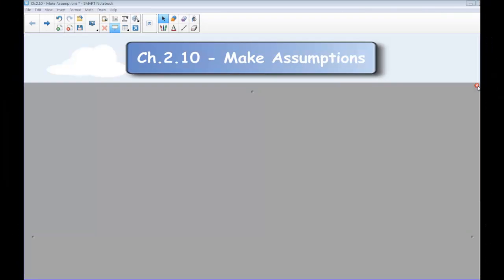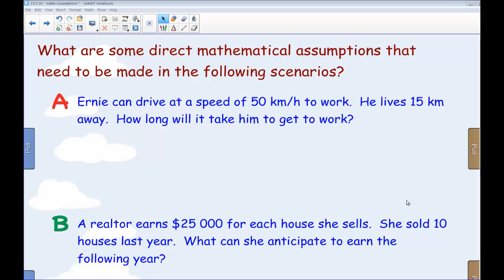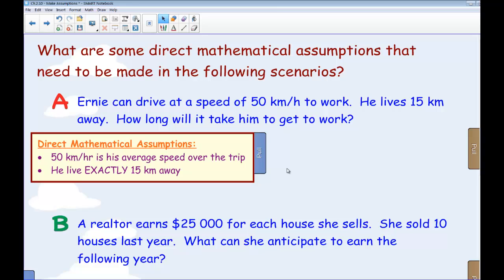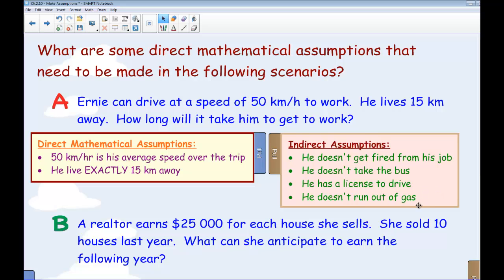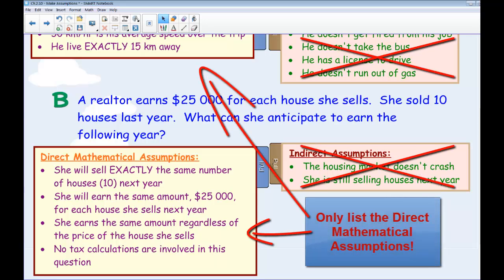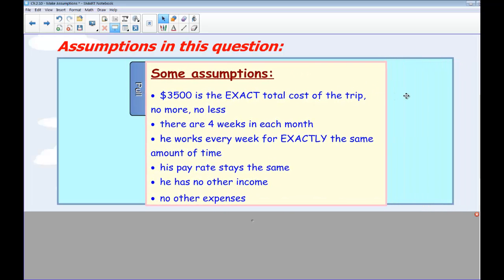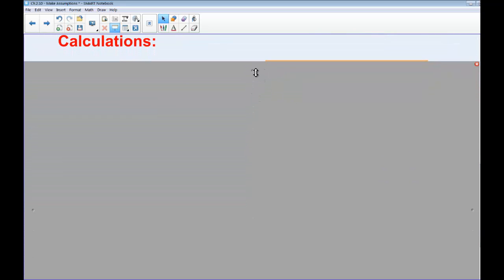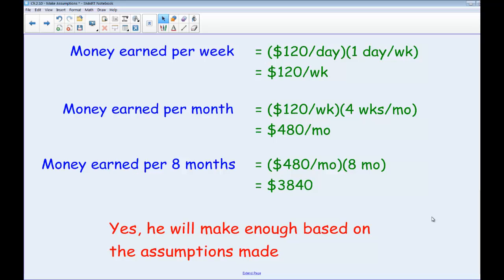Math 8 - Ch.2.10: Make Assumptions